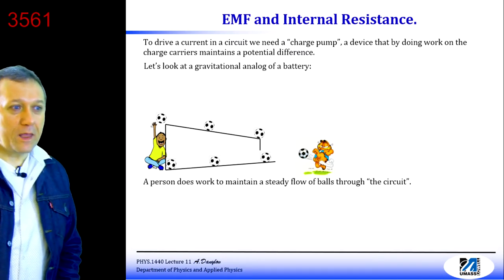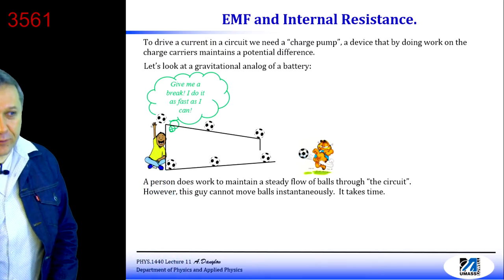Lecture 11 Kirchhoff's Rules (Physics 2 S21)